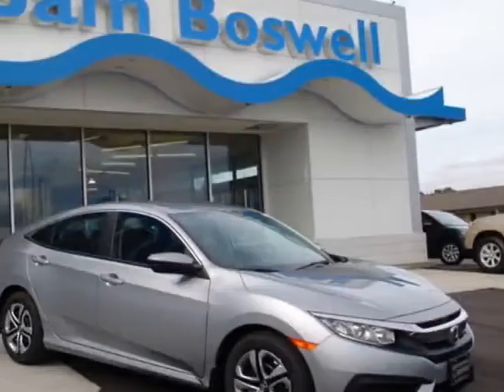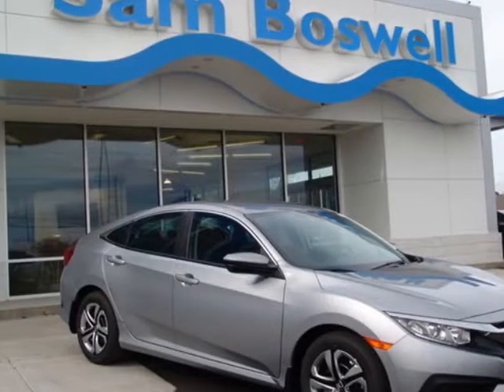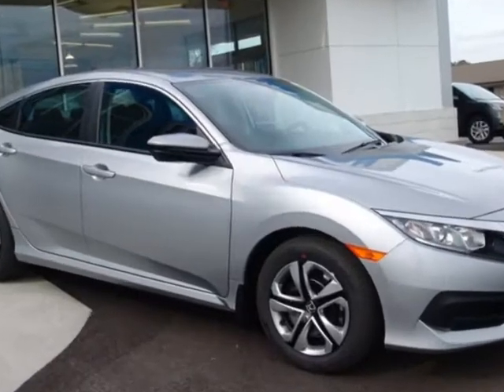2018 Honda Civic Sedan LX CVT Sedan - Enterprise, AL